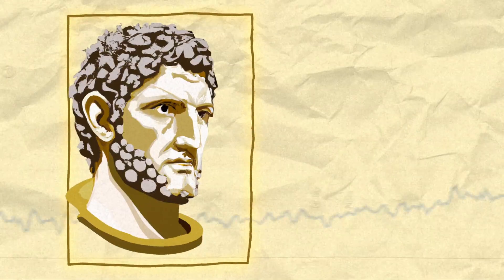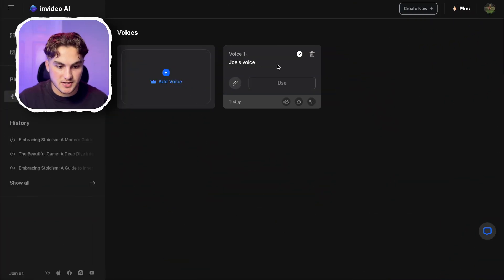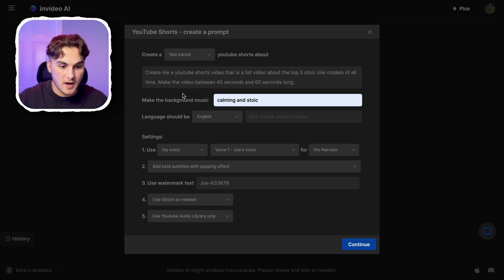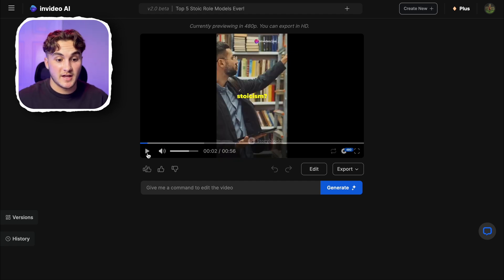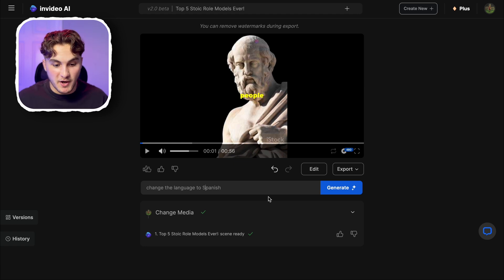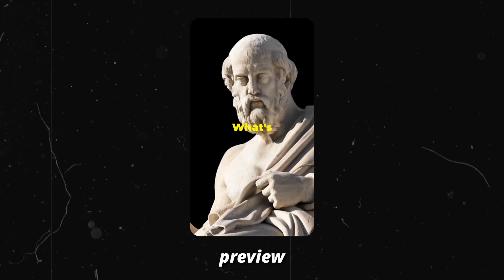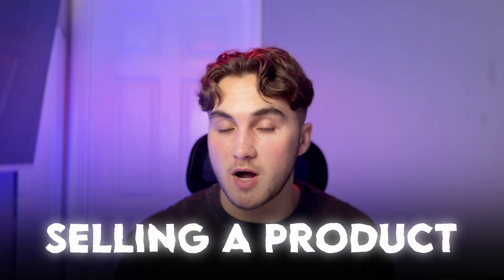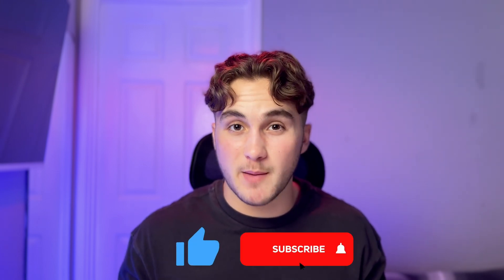How To Create VIRAL Stoic Youtube Shorts Generated With AI! (Step By Step)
Want to create faceless videos for social media but don't have the time?

Well in this video I show you how to make Youtube Shorts, TikTok's & Instagram Reels all with one click AI making the process extremely fast!

With the stoic niche blowing up recently and it not looking like it is going to slow down anytime soon be sure to take advantage of this tutorial and start your own stoic theme page on youtube shorts, Instagram or Tiktok.